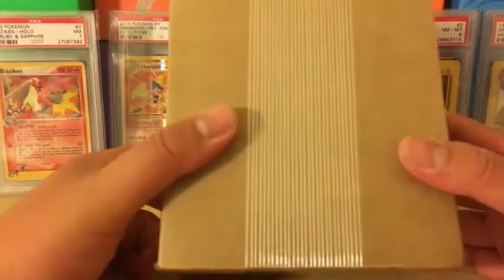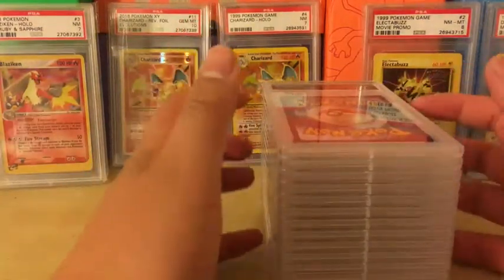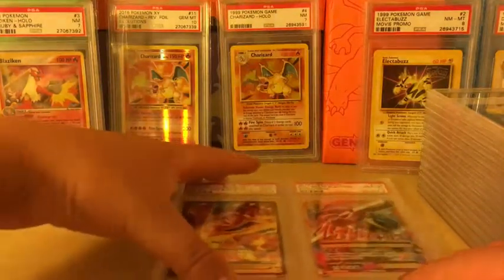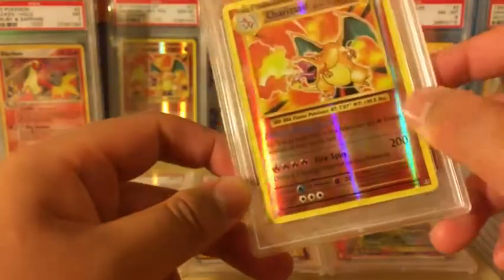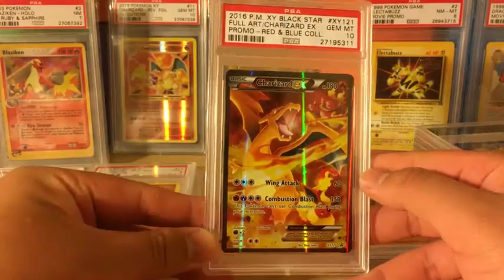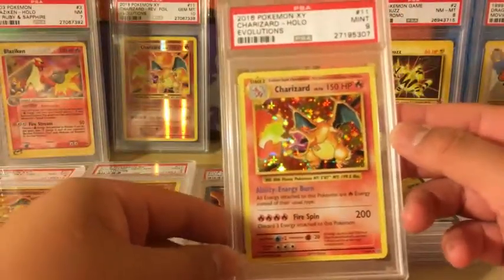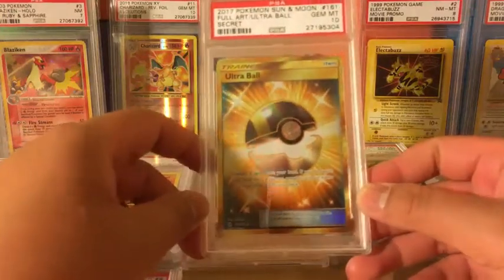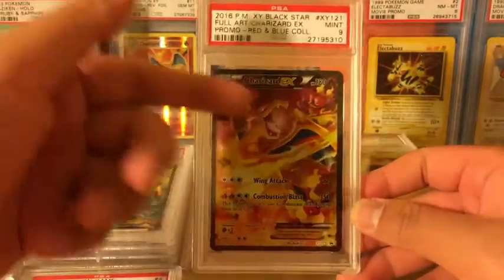Pokemon PSA Returns Video # 5 Shocking Pokemon Grades!!!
For Graded PSA Cards